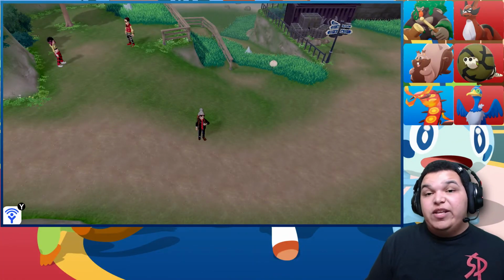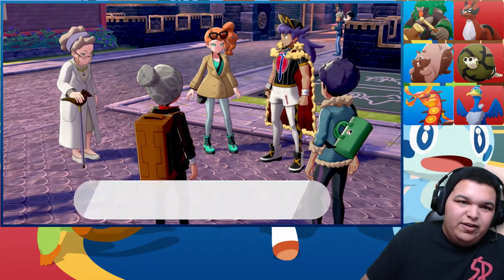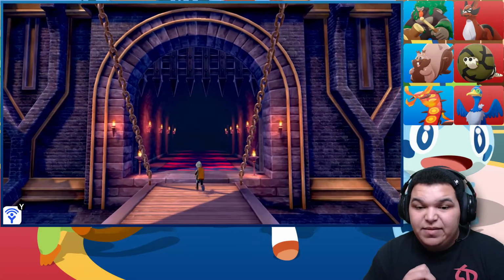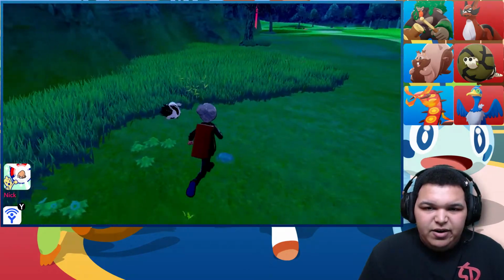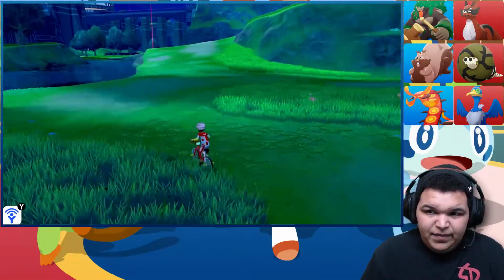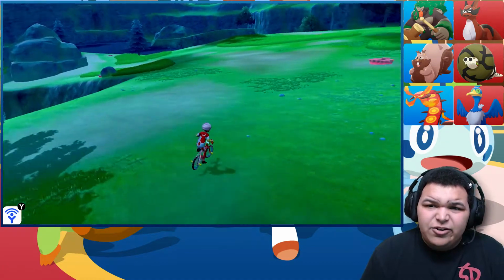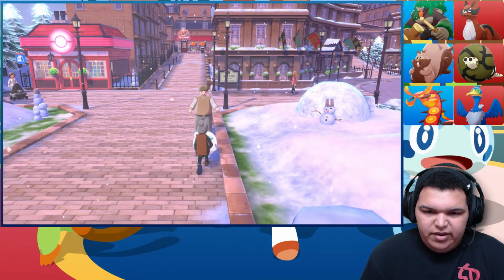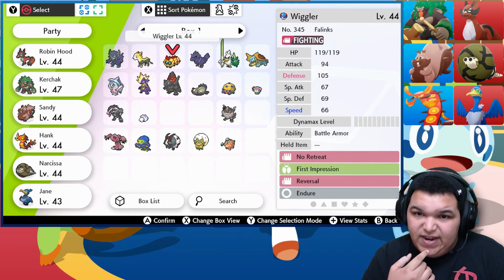"Intermission Exploration" - Pokemon Sword and Shield Let's Play Episode 20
Welcome to the Pokemon Sword and Shield Let's Play!